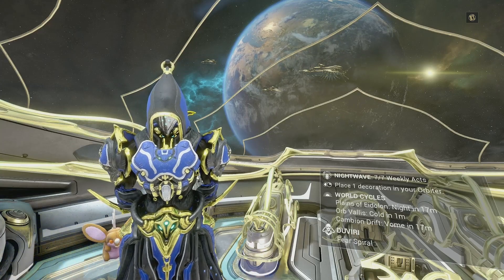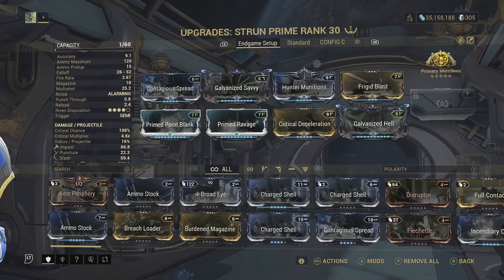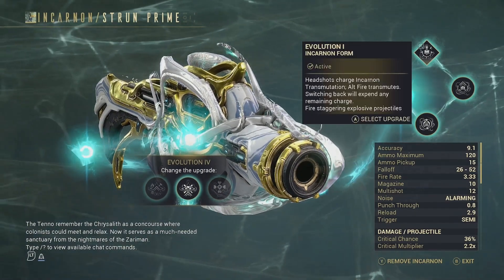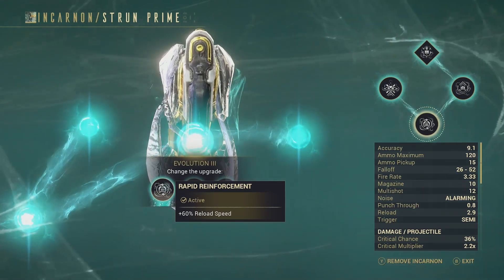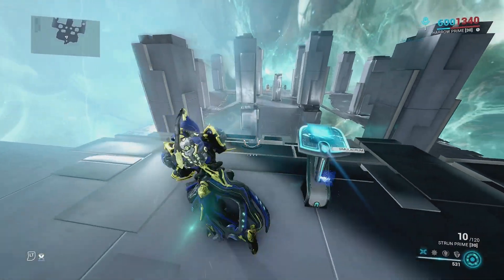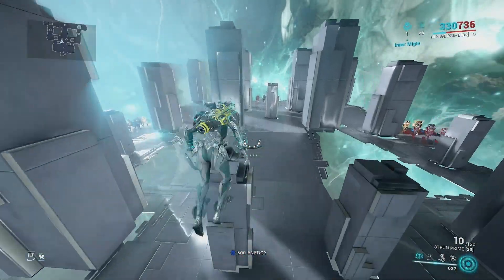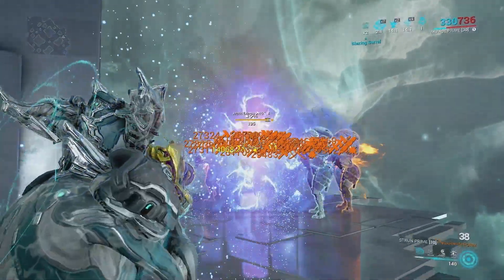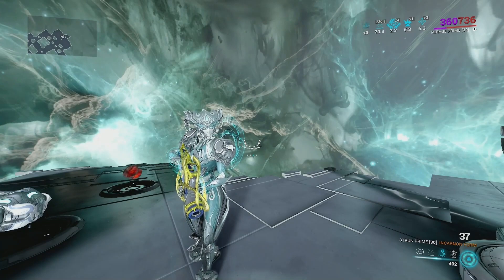Warframe - Incarnon Strun Prime Is Remarkable!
Hey guys, In this video, I show you the new incarnon genesis Strun Prime in the Duviri Paradox update. Have a great day.

-Swimzyy